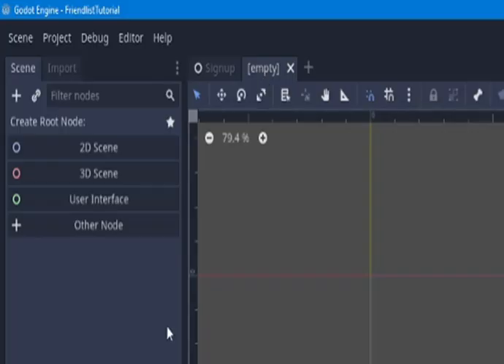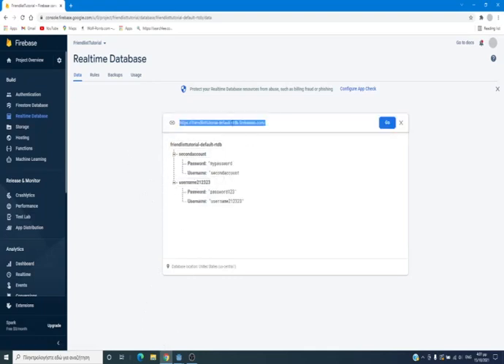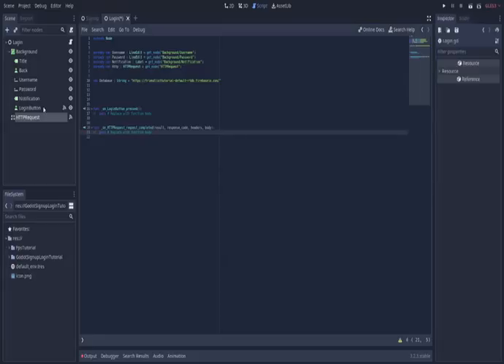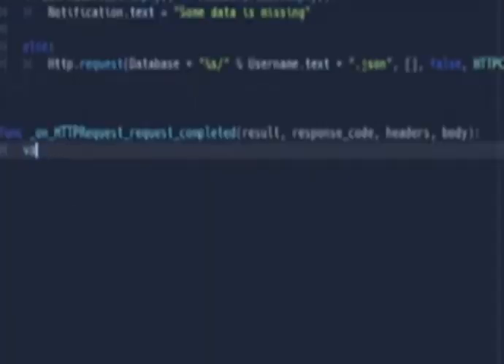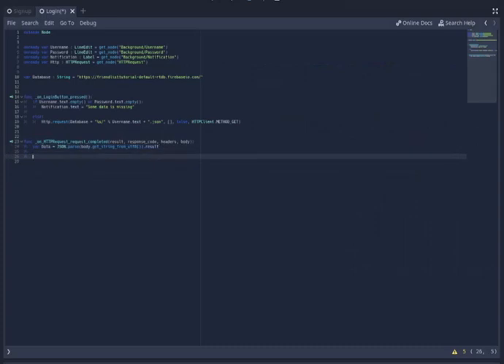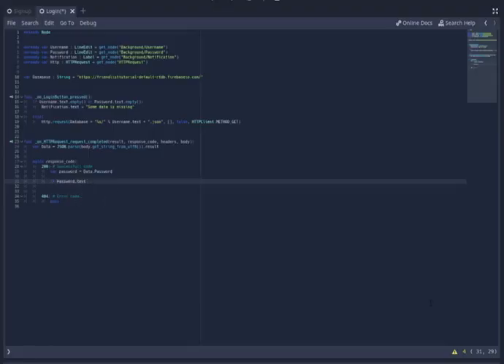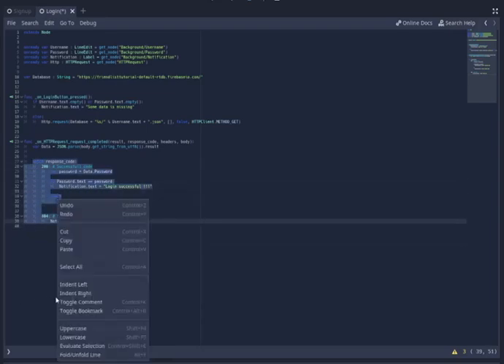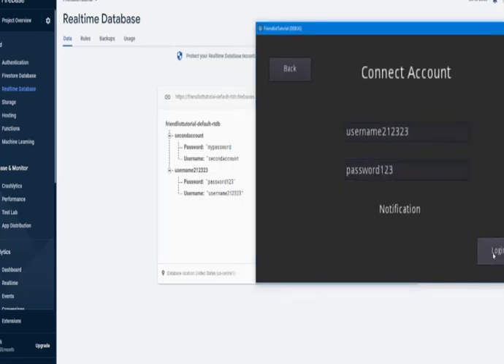How to make Login system in godot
Hello guys 🖐, In this video, I will use web development in godot engine. I will make a Login system In godot engine, this is the part2 of the tutorial " How to make a signup-login system in godot "